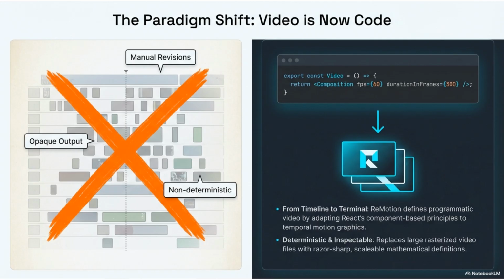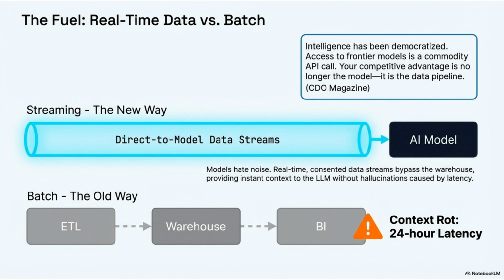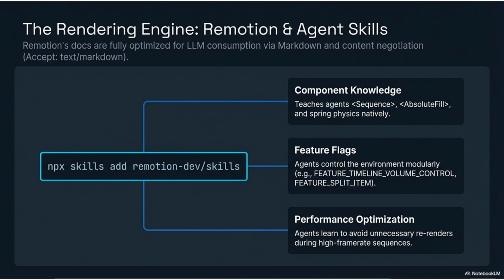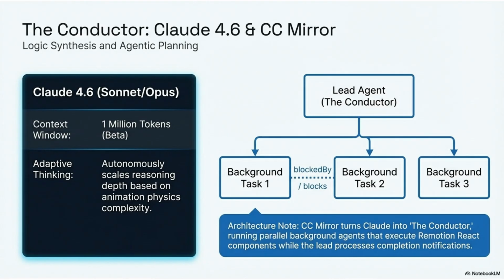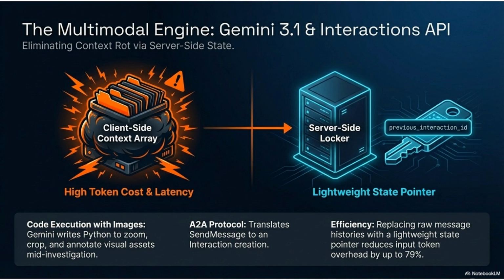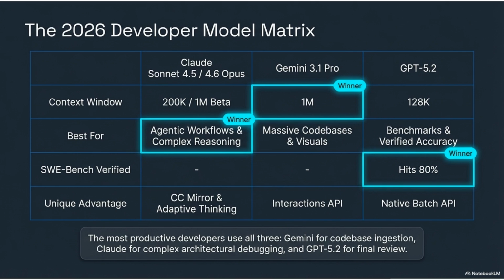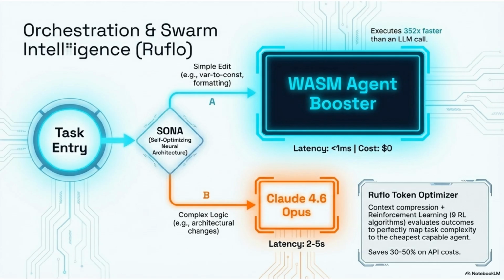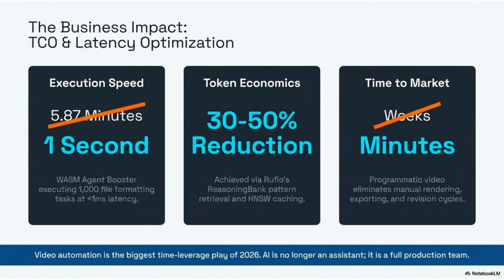How to replace your Video Editor with AI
Simple Remotion Guide.